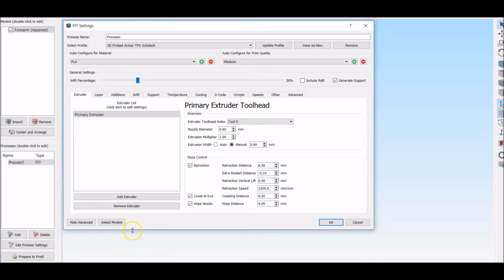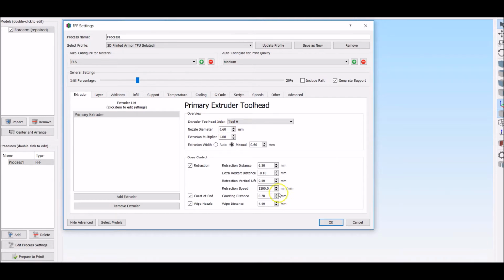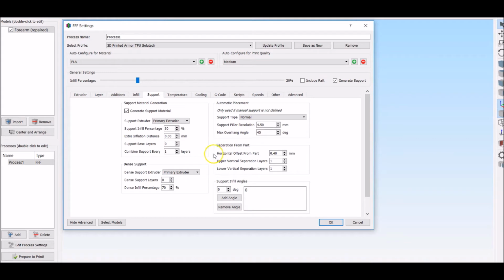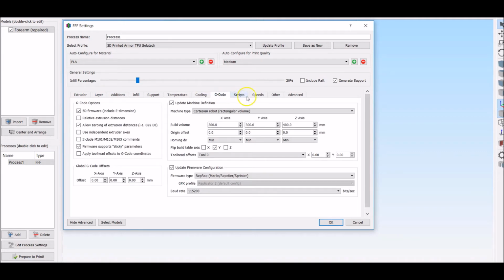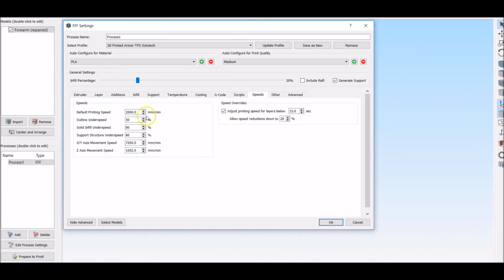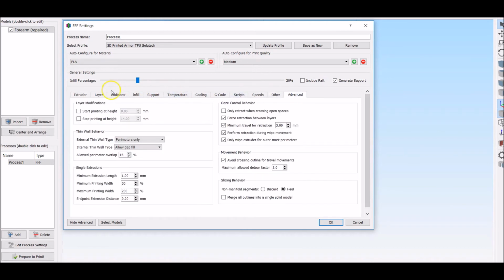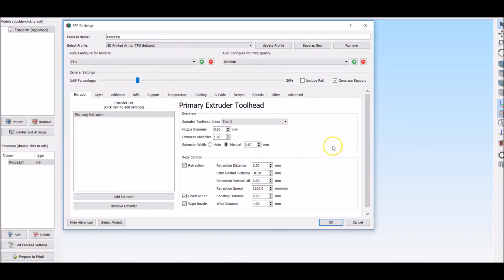How to Print Felixible Filament on a CR10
I'll be showing you how I print flexible filament on a stock CR10. These settings are specifically for the 3D Solutech flexible filament.

Remember that each brand of filament is different and will need different settings due to the difference in material performance.

Filament used in the video

Here are the materials I used for post processing my 3D Printed Armor:

CR10 3D Printer

Bondo Glaze and Spot Putty

File Set

Palm Sander

XTC 3D

3M Sand Paper

Zyltech PLA

Rustoleum Gray Primer

Gloss Clear Coat

Disposable Brushes

Safety Glasses

Fiberglass Resin

Rotary Tool

Quick Release Buckles

Webbing Straps